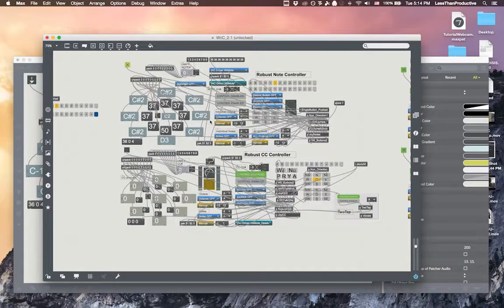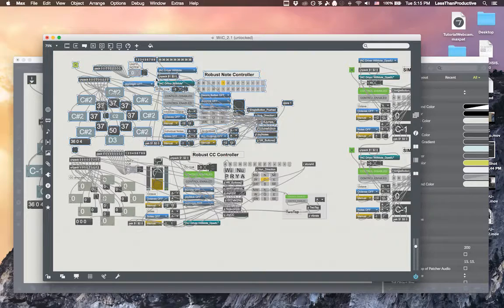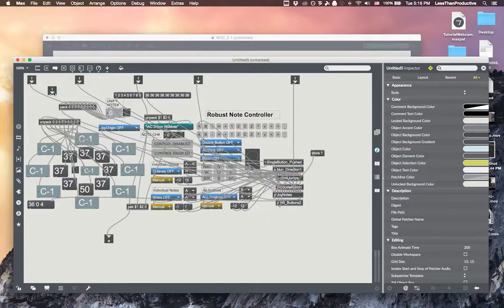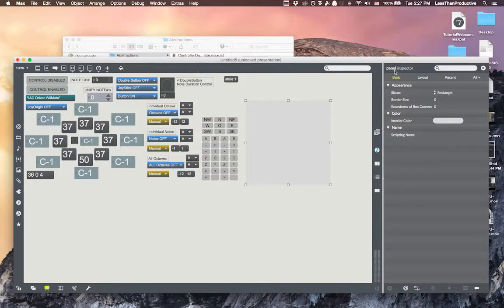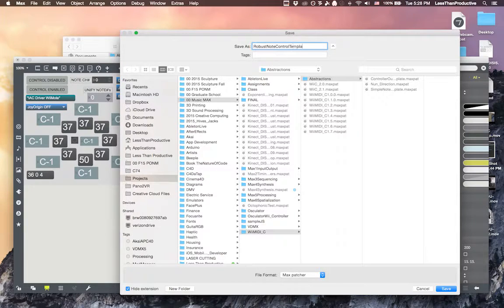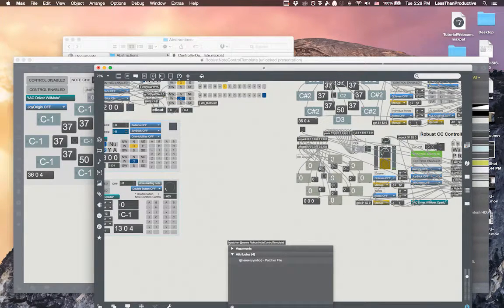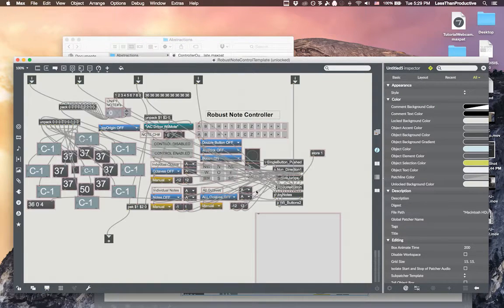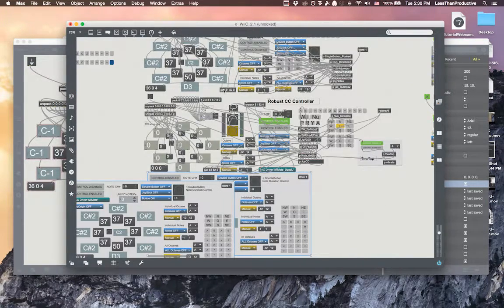Max Tutorial BPatcher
How to create BPatchers and why BPatchers are sweet.